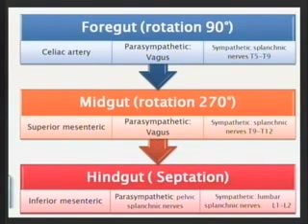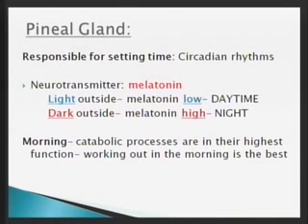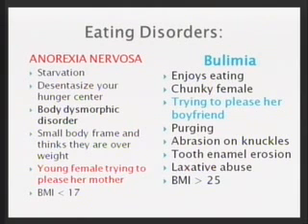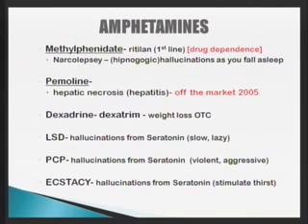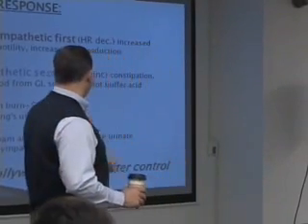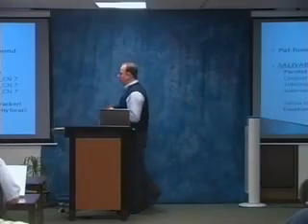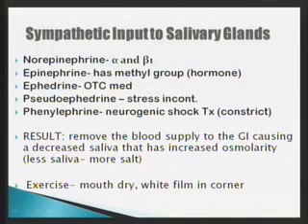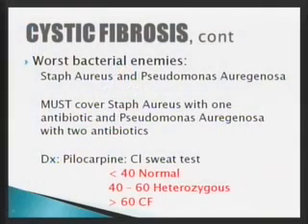12. Gastrointestinal Physiology - 1.flv